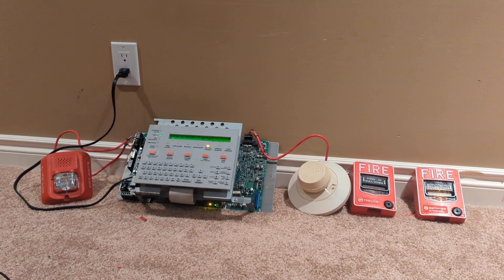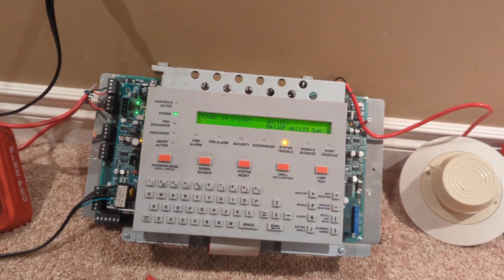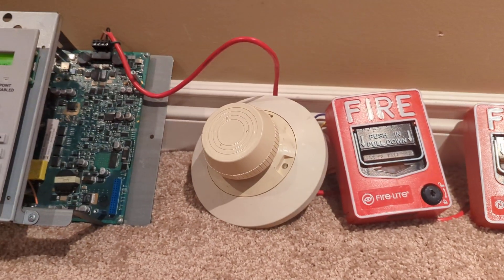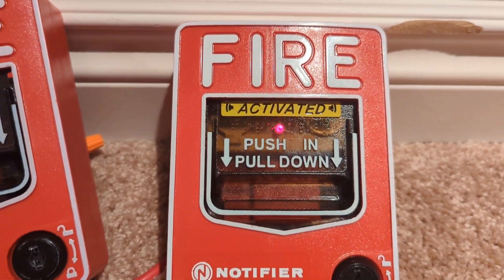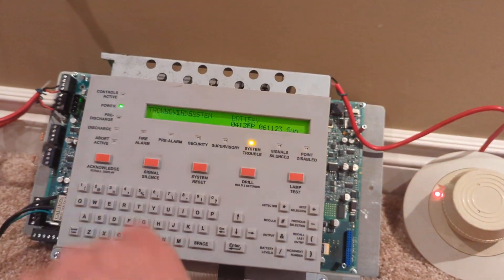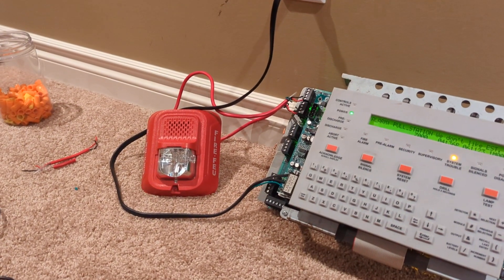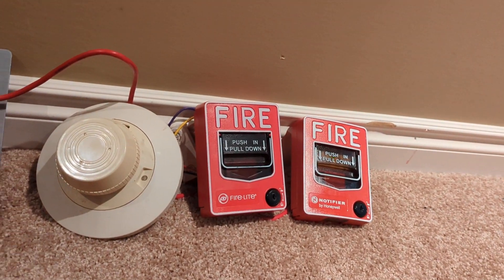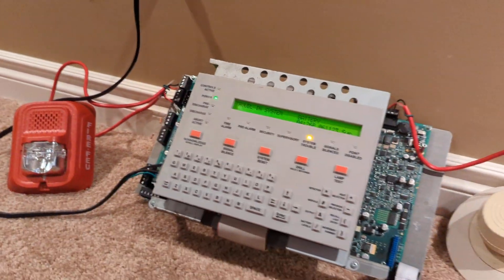Notifier NFS-320C Fire Alarm System Test 1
Just a basic demonstration of my Notifier 320. Enjoy!